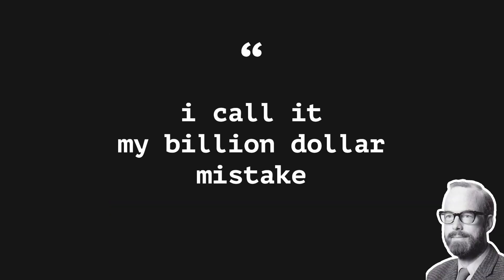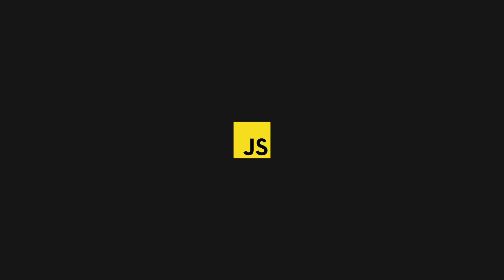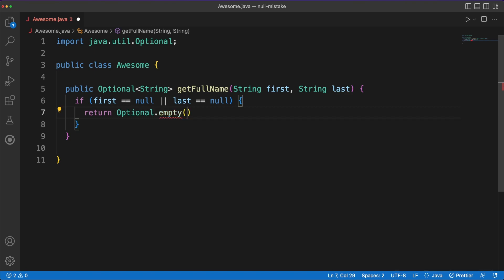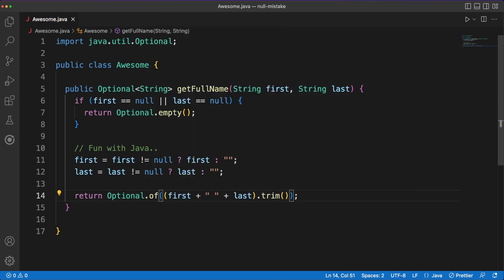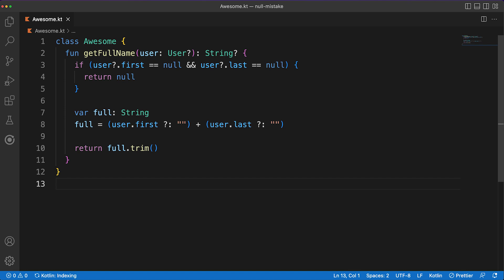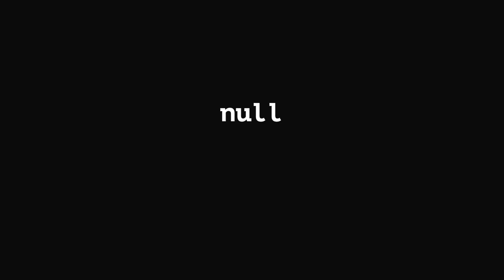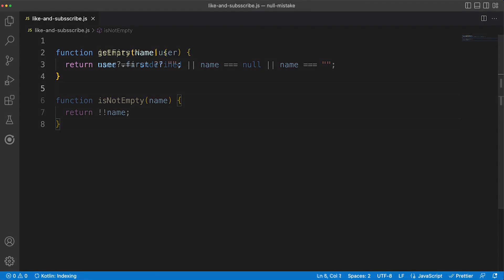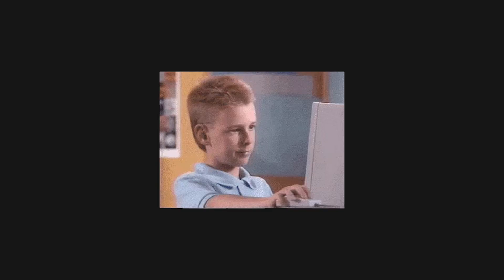This Decision Broke Your Code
A quick look at null pointers / references, and how they are handled in some popular programming languages.

💬 Topics:
- The history of null;
- Null handling in Java;
- Solutions for null handling in Kotlin;
- null vs. undefined;
- Typescript.